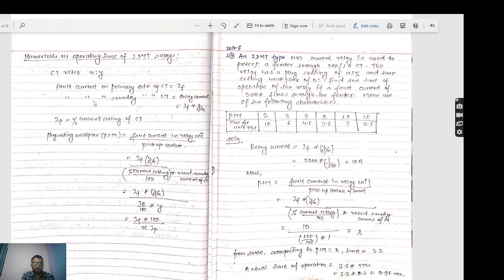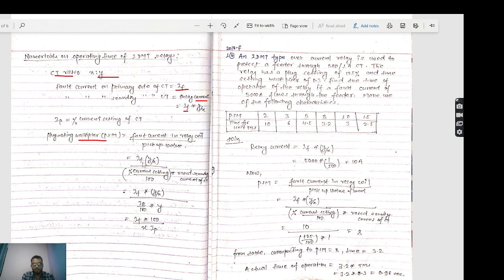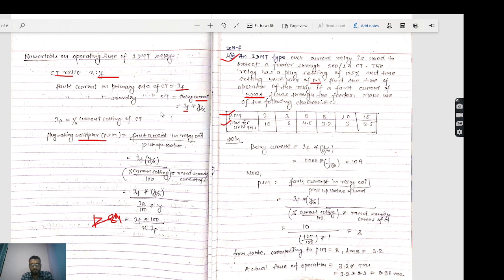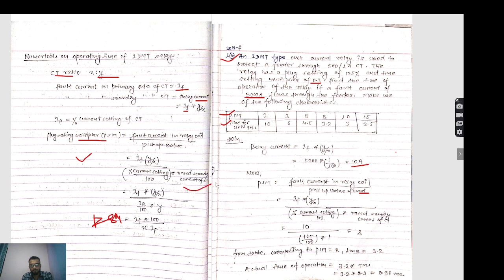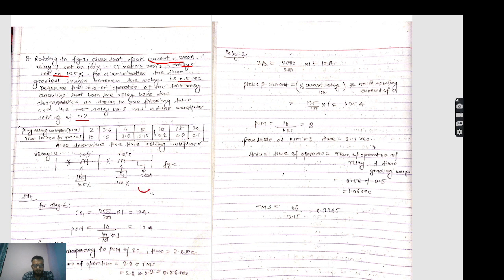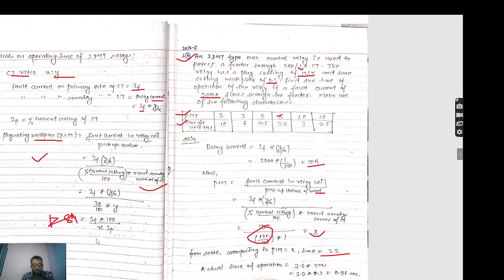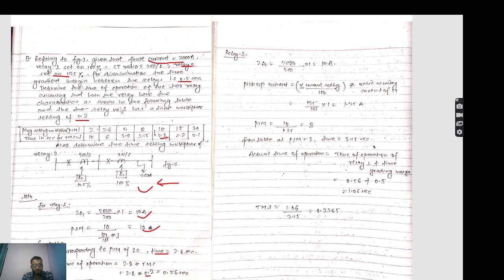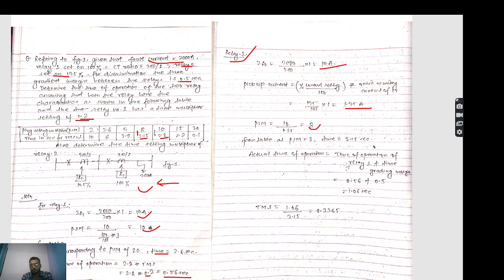IDMT relay numerical || PSM calculation || Operating time calculation | jitendra sah | NEC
This video deals with the simplest technique of calculating numerical based on IDMT relay. PSM Calculation, operating time calculation.